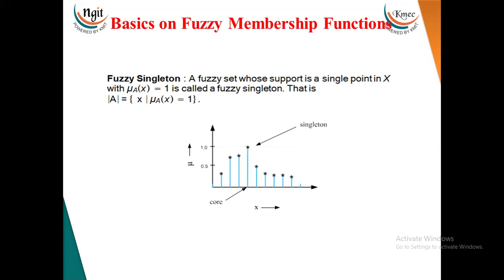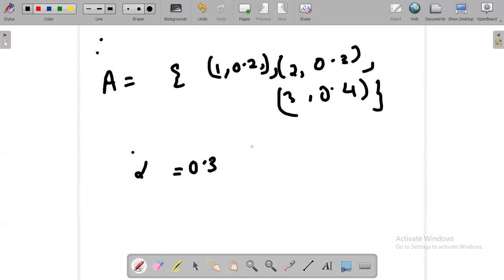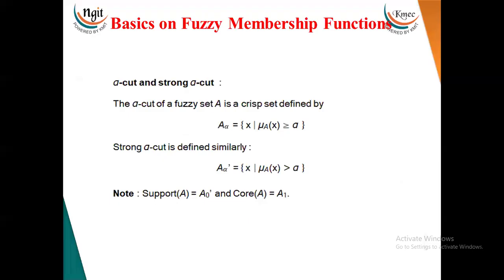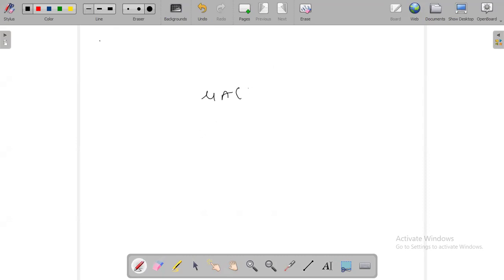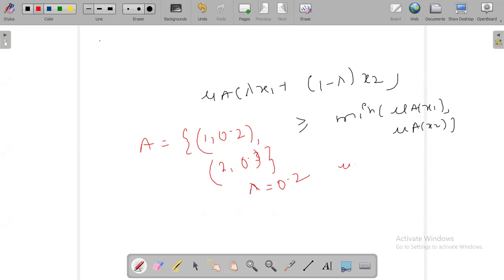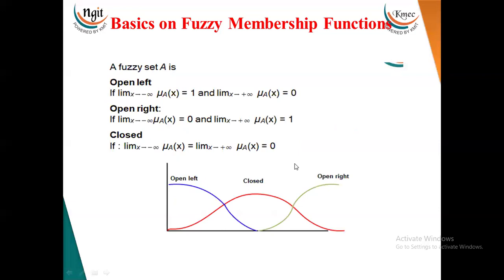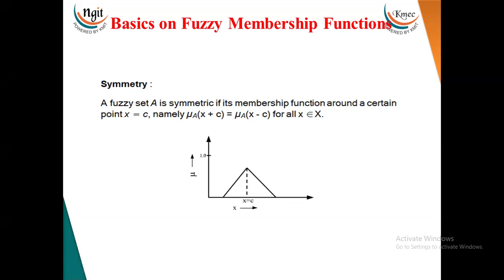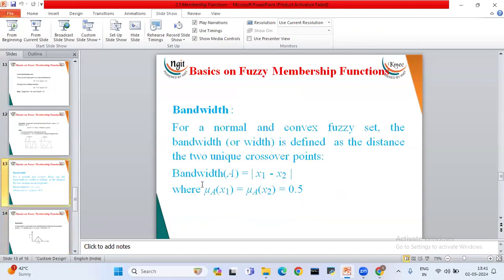2.5 Membership Functions